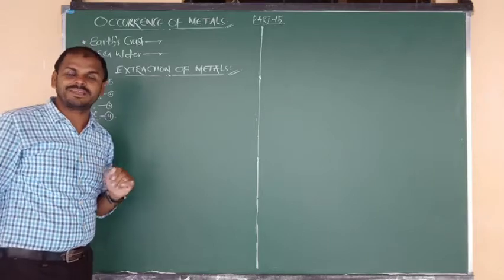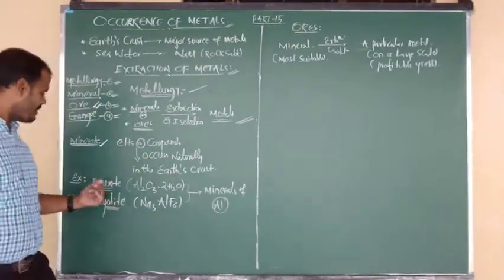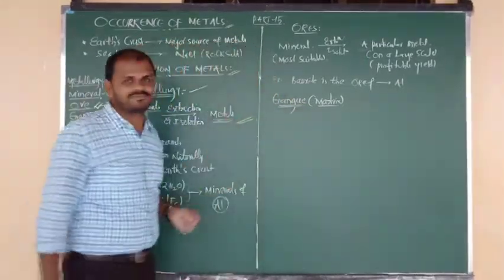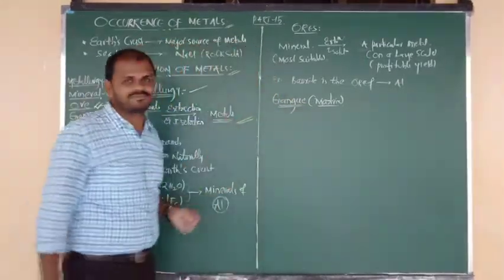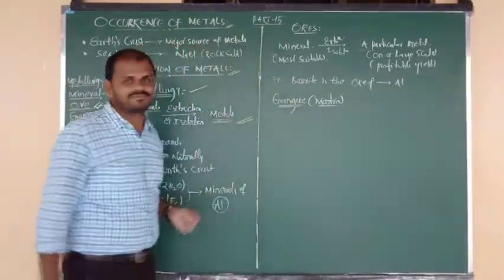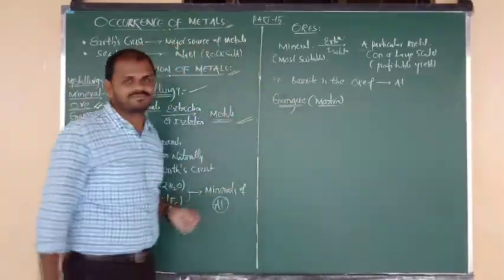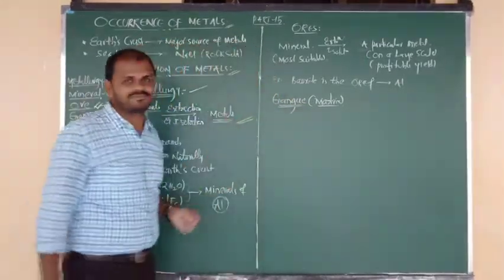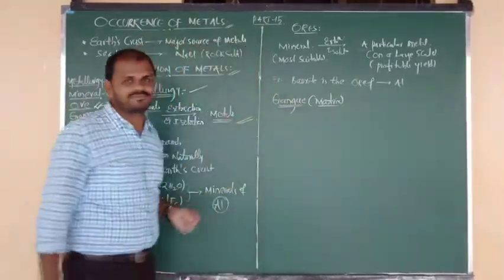Part-15.Minerals,Ores&Gangue(tenth)..by SMsir ✍️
Extraction of Metals..